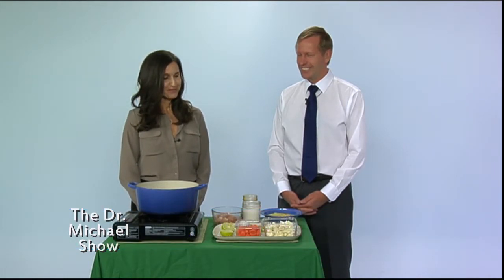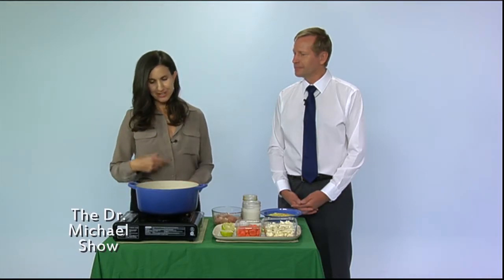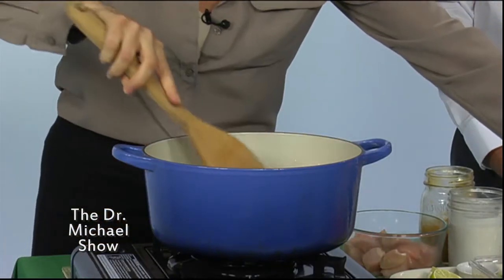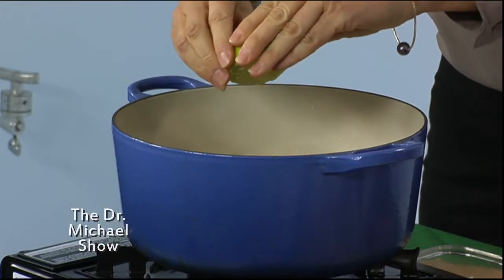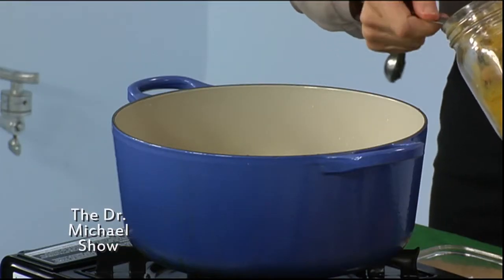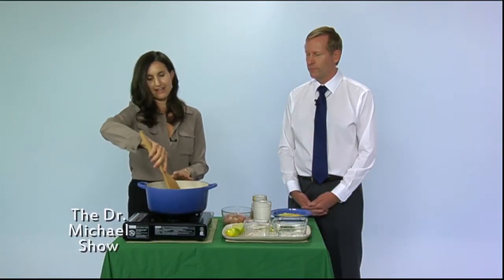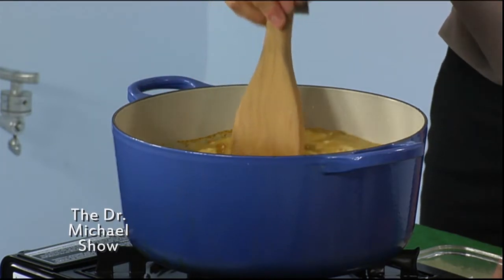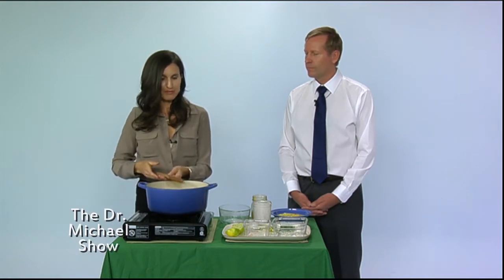The Dr Michael Show: Chicken Curry Soup with Jen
Cooking tips from The Dr. Michael Show!

Schedule your Nutritional IV or telephonic appointment here!

Be sure to explore
We're working on making "health" better, for you, and for all of us striving for wellness in our fast world. A community for natural health seekers where we educate people about common health conditions and share extensive research on the most effective natural health treatments. A core concept and belief is in the innate intelligence and healing power of the body. If properly supported spiritually, emotionally, and nutritionally, it can find its way back to health. HealthMade Radio brings information from integrative health experts from around the world!